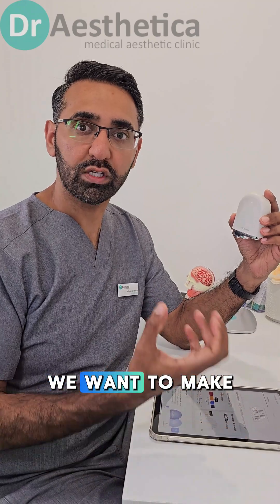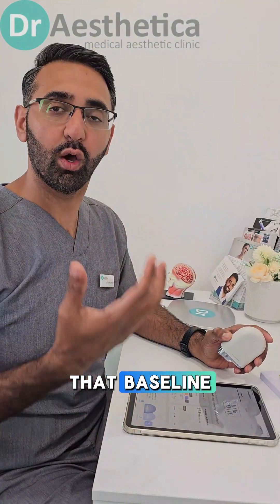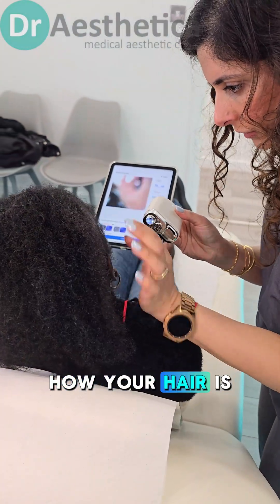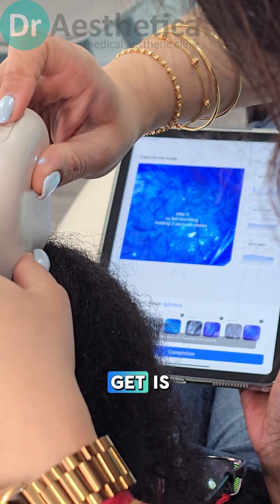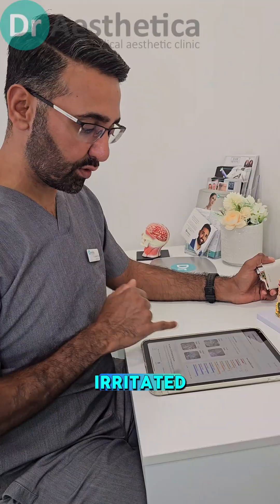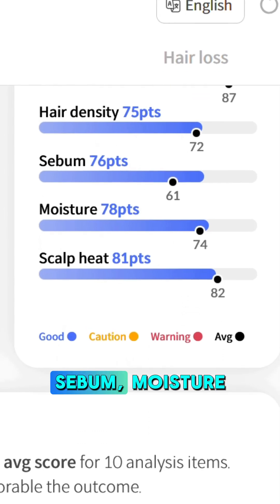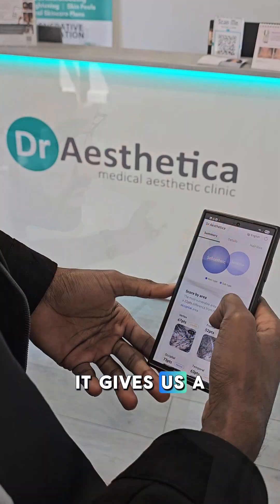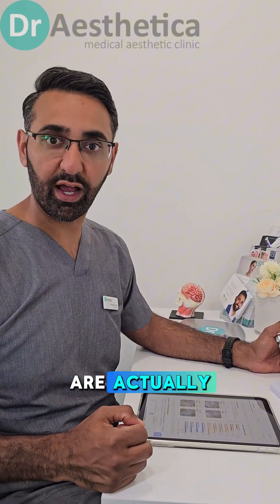AI Scalp Scan for Hair Loss | Track Your Progress with Exosome Hair Therapy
Want to know exactly how your hair is improving during treatment?

At Hair Revive, we use cutting-edge AI Scalp Scanning technology to track changes in your scalp health and hair growth during your hair restoration journey.

In this video, you’ll see how our scanner measures:

🔍 Follicular density
🔍 Hair strand thickness
🔍 Number of hairs per unit area
🔍 Scalp sensitivity and inflammation

We use this scan at your first appointment (week 0) and again at your fourth session to compare results — giving you measurable proof of progress with our exosome-based hair therapy.

This advanced system helps you and your practitioner monitor the exact changes taking place and make informed decisions about your ongoing treatment.

📍 Based in Birmingham, UK | Doctor-led Hair Loss Solutions